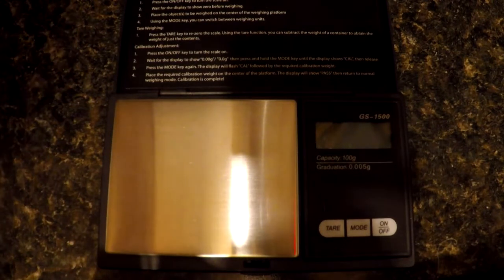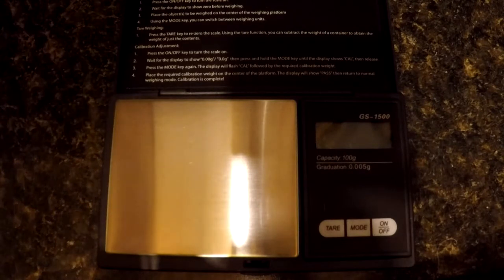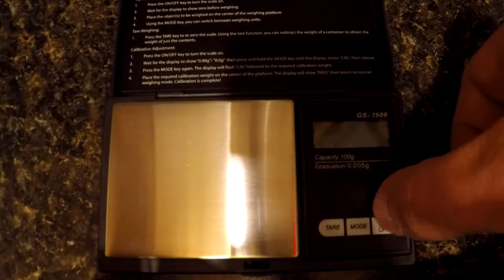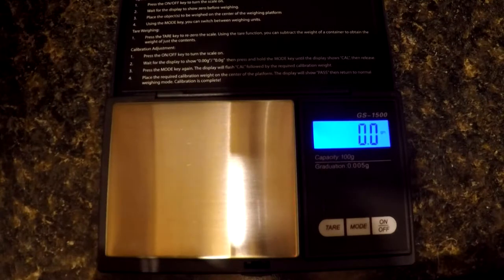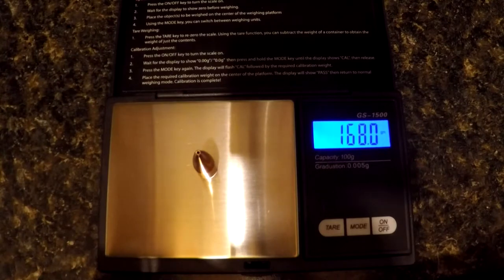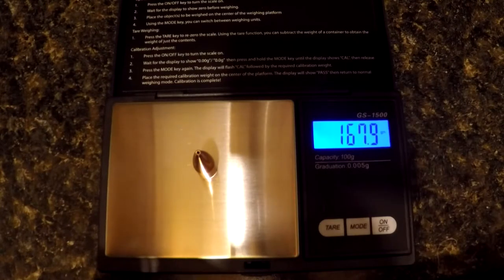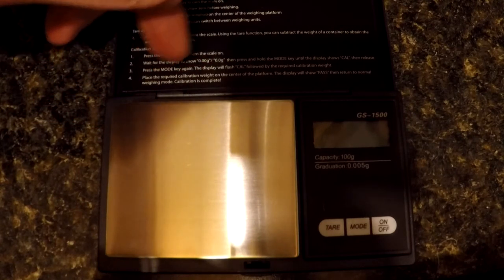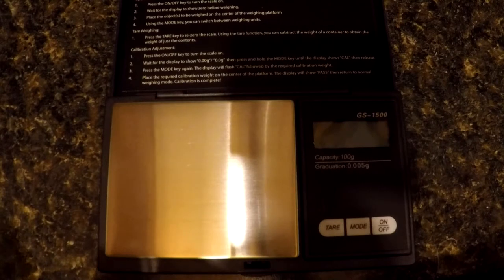Why I avoid electronic reloading scales...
A short video example of one of the biggest reasons to avoid most electronic scales when reloading my own ammo. They are great for a quick weigh, but for measuring gunpowder, I'm not sure I can put much trust back in them.

Update: In doing a little research, it seems that wiping your electronic scale down with a cloth dampened with window cleaner seems to help with creep. It does not eliminate it, so remember to zero out between measurements to minimize it though.

Imitation or the use of any acts depicted in any video is solely AT YOUR OWN RISK. Anything involving the handling of firearms and reloading procedures should be carried out by a qualified individual and all state and federal rules should be applied.
This channel (including YouTube) will not be held liable for any injury to yourself, or damage to your property resulting from attempting anything shown in any video. This channel does NOT endorse any specific product and this video is NOT an attempt to sell you a good or service. We are not a gun store and DO NOT sell or deal in firearms. Such a practice is heavily regulated and subject to applicable laws. We DO NOT sell parts, magazines, reloading products, or firearms. These videos are free to watch and if anyone attempts to charge for this video notify us immediately. By viewing or flagging this video you are acknowledging the above.

Fair Use: In the rare instance someone else’s footage is included in any video it is covered in Fair Use for Documentary and Educational purposes with intention of driving commentary and allowing freedom of speech.